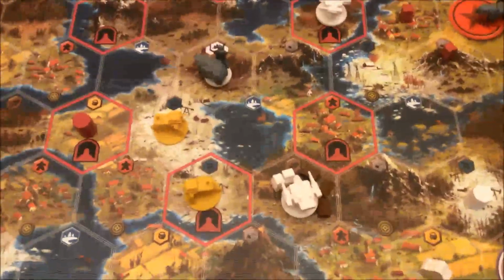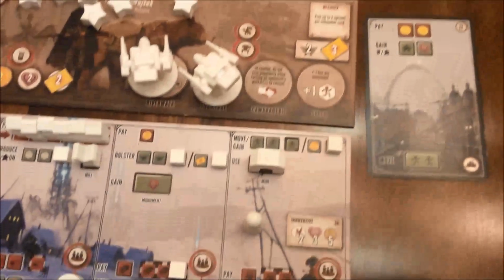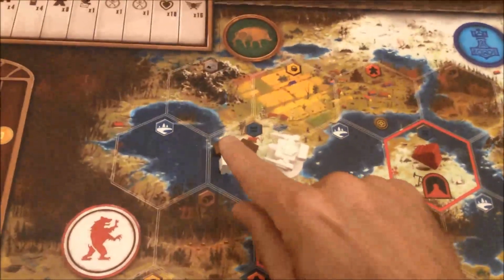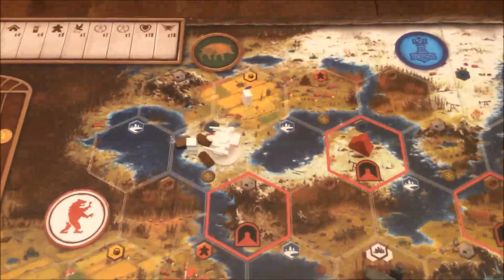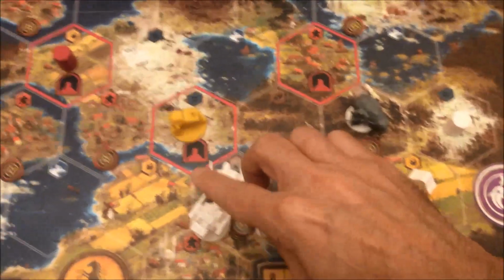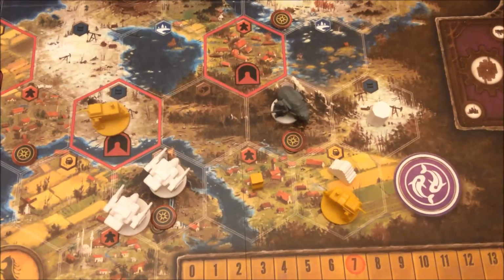You've Been Playing That Wrong! Episode 10: The Move Action, pt. 2 (Scythe board game)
The tenth entry in a series of videos that clarify oft-misunderstood rules in the board game Scythe. This episode is a sequel to episode 9, covering more advanced scenarios involving movement - carrying workers, dropping off workers, and interference with movement by tokens and enemy units.